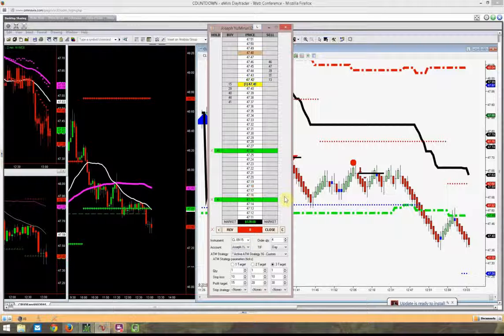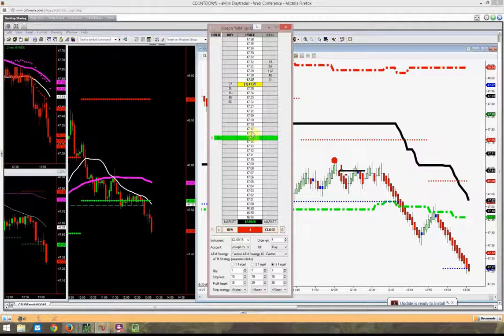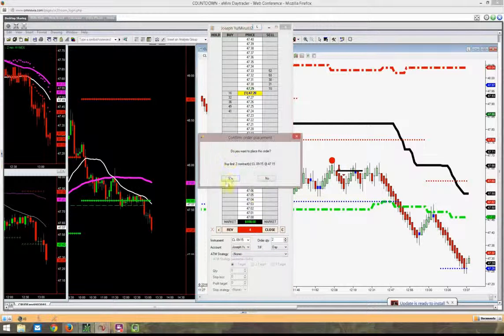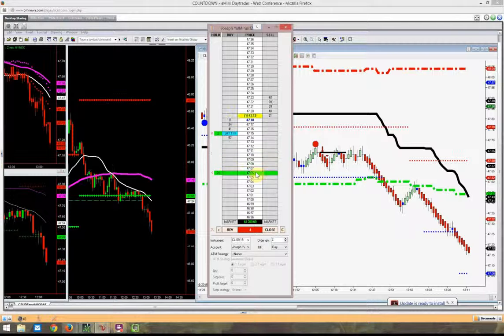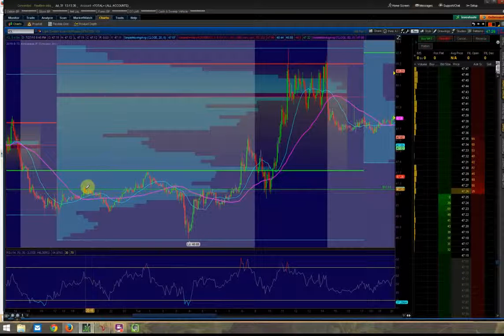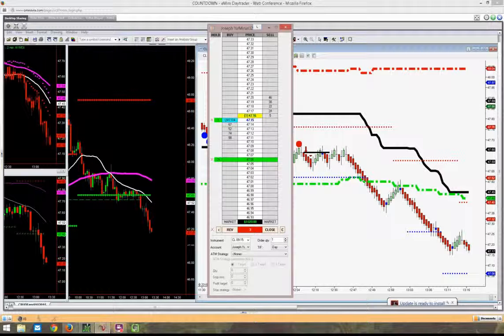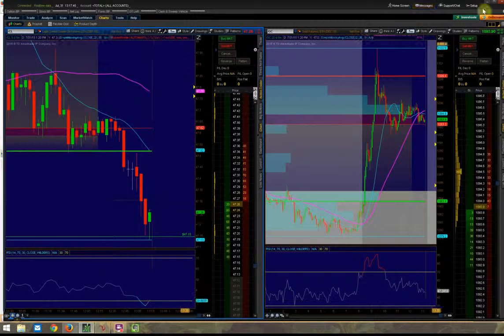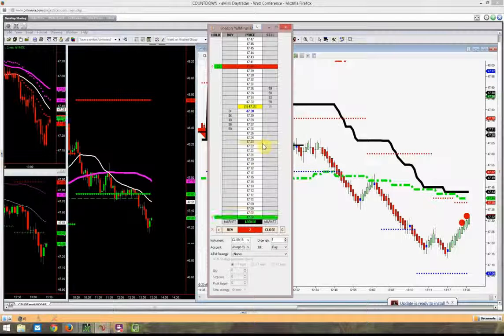$2000+ short trade on Oil Futures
Short trade on Oil after breakdown of LVA and shorted after retest of that area for a $2000+ profit